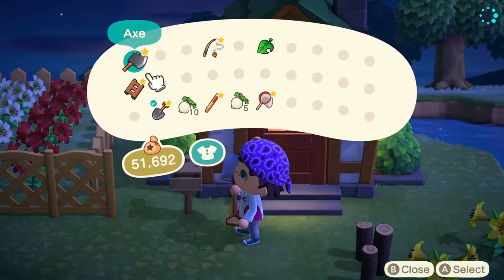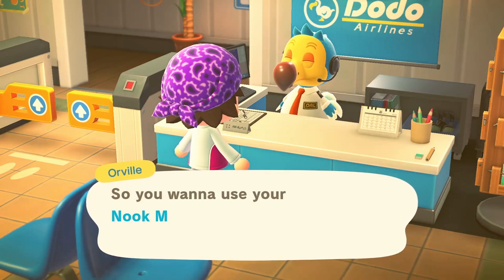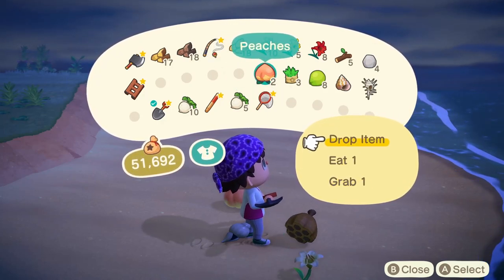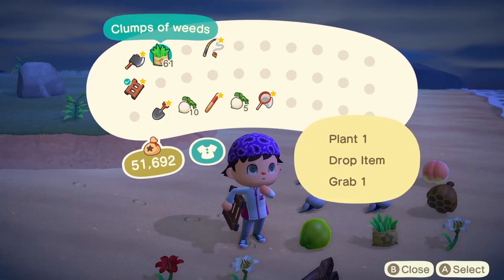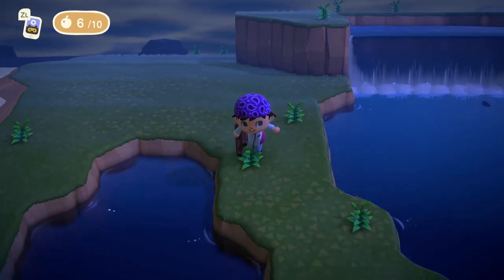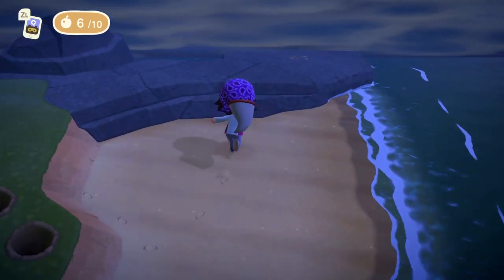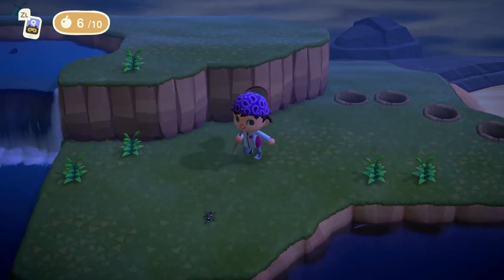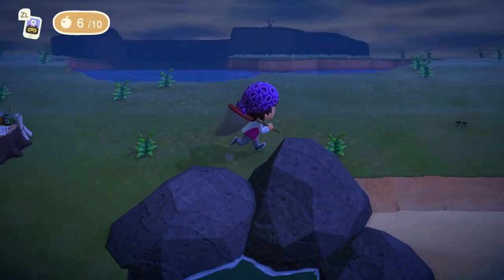I Created an Island Full of Tarantulas! Animal Crossing New Horizons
Have you ever wanted to create an island full of tarantulas? Tarantulas sell for so much money and can be caught at night!

In order to get this trick to work it needs to be after 7. You need to clear an island of everything except flowers and drop your stuff on the beach.

This trick is for easy money!

From Wiki:
Animal Crossing: New Horizons is a life simulation video game developed and published by Nintendo. The fifth main series title in the Animal Crossing series, New Horizons was released on the Nintendo Switch on March 20, 2020.

As in previous installments in the Animal Crossing series, New Horizons is a nonlinear life simulation game played in real-time. The player assumes the role of a customizable character who moves to a deserted island after purchasing a vacation package from Tom Nook, a tanuki character who is a staple of the series. The game proceeds in an open-ended fashion as the player explores the island, and develops it into a community of anthropomorphic animals.

Players can collect different items to use as decorations within the game. Similar to the 2017 spin-off title Animal Crossing: Pocket Camp, the game introduces a crafting system that allows the player to convert materials into tools and furniture, which can be used to decorate the game's interior and exterior spaces. The game will allow the player to customize the appearance of their character at will, and will not lock specific hairstyles or facial features to specific genders. Players will additionally be able to select their character's skin color, a feature introduced in the 2015 spin-off title Animal Crossing: Happy Home Designer.

Nook Miles, a new in-game currency earned by completing various tasks, can be used to purchase premium items.Players will be able to invite animals to live on their island, and will have the option to choose or influence where the animal constructs their home. The game's weather will also adjust to the seasons of the Northern or Southern Hemisphere, depending on the player's real-world location, a first for the Animal Crossing series.[6] Another first is the addition of windy weather, which will be expressed in the movement of the leaves on the trees.

Isabelle and Mr. Resetti have been confirmed to appear in New Horizons, though Resetti will serve a different and as of yet unspecified function, as the game's autosave function removes the ability to reset the game.Through artwork and accessories, Blathers, Celeste, Gulliver, Kicks, The Able Sisters, Sahara, Wisp, K.K. Slider, and Harvey have also been confirmed to return from previous installments. The game will only support one island per Switch system.

New Horizons supports both local and online co-op gameplay, with up to four players locally and eight players online able to occupy an island at any given time. The game will not connect directly with Animal Crossing: Pocket Camp, though there will be collaboration items between the two games.The game does support amiibo cards and figures from the Animal Crossing series; but does not support Nintendo Switch Online cloud saves, though the ability for Nintendo Switch Online users to recover game data if their Switch is lost, broken, or stolen will be added "sometime in the future".